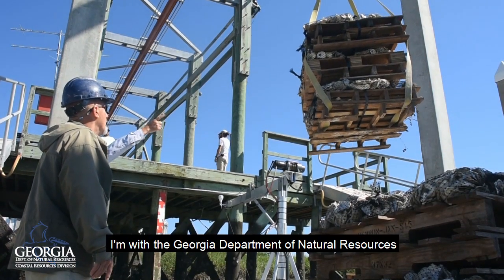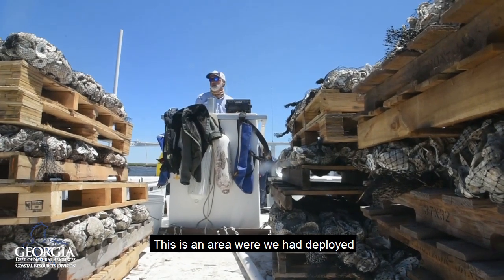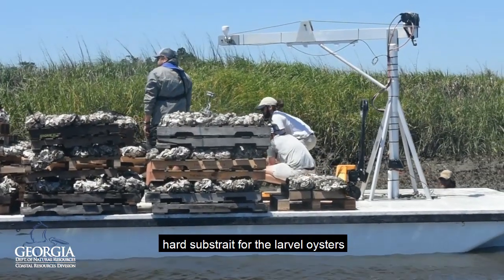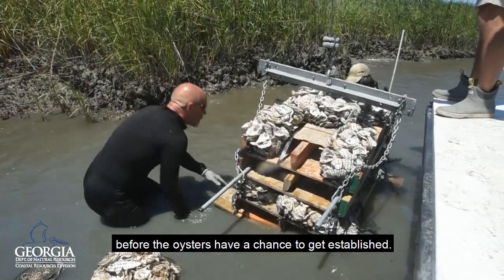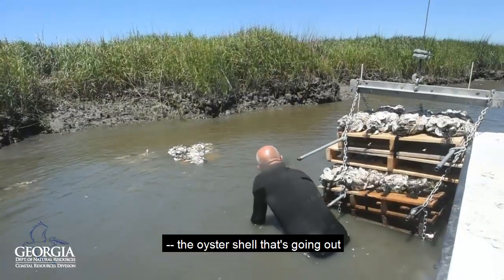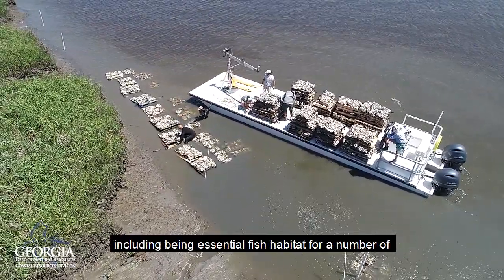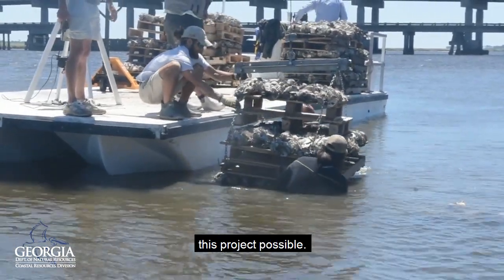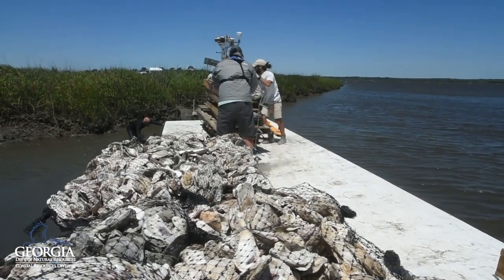Back River oyster bed restoration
The Coastal Resources Division (CRD) of the Georgia Department of Natural Resources on May 1, 2020, completed one phase of a large oyster restoration project on the Back River in Glynn County, Ga. In this video, CRD Marine Biologist Cameron Brinton discusses how biologists and technicians placed more than 3,700 bags of oyster shell along the riverbank in an effort to recruit new, wild oysters. Oyster reefs are essential fish habitat, filter water and help stabilize banks against erosion. Learn more about CRD's artificial reef program CRD video by Tyler Jones.